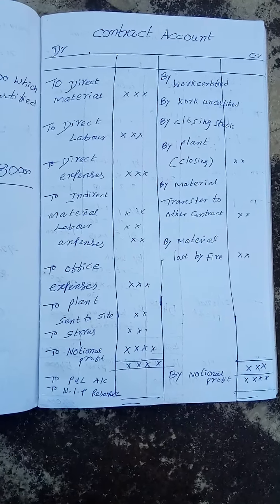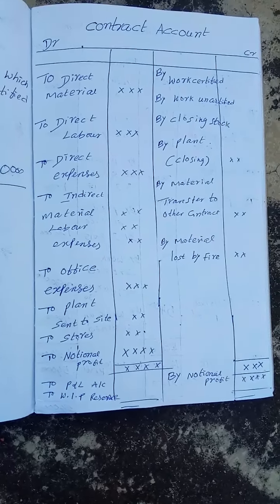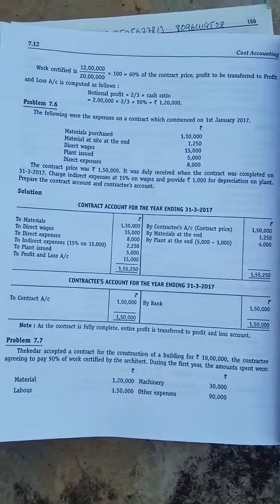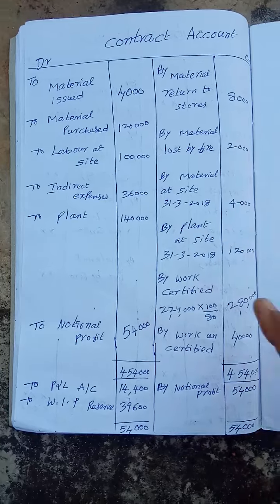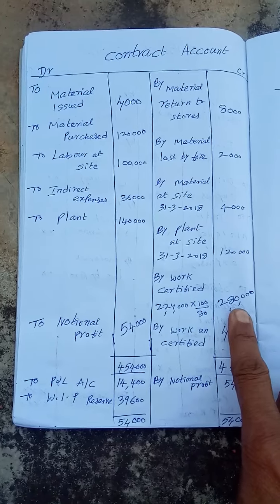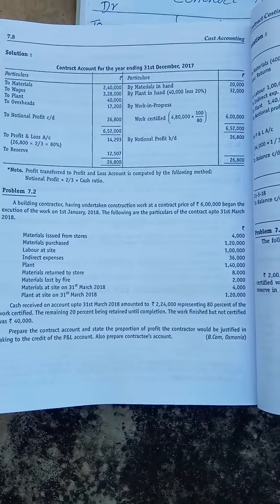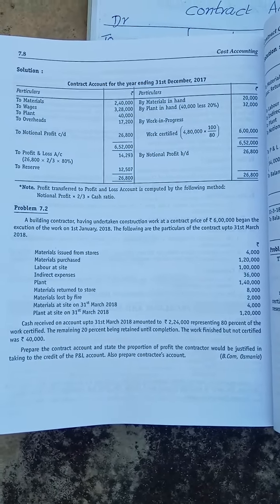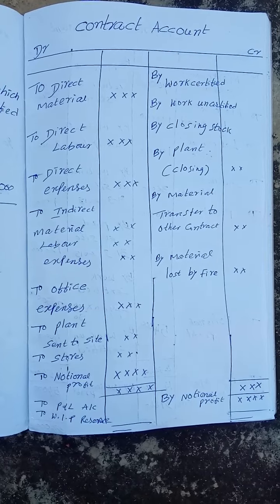costvenkat contract costing bcom 5 semester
costvenkat contract costing for bcom final years